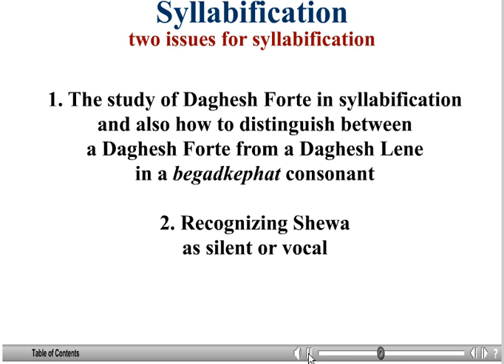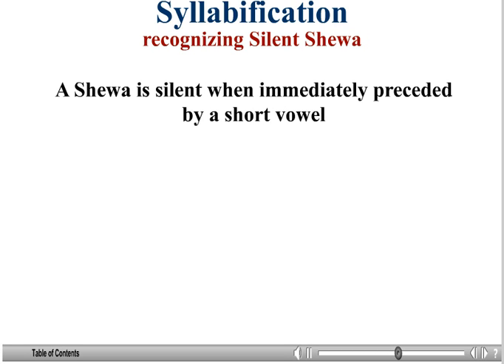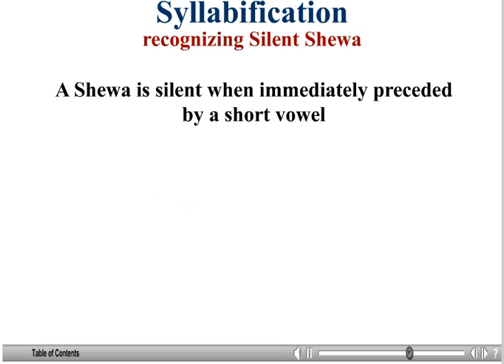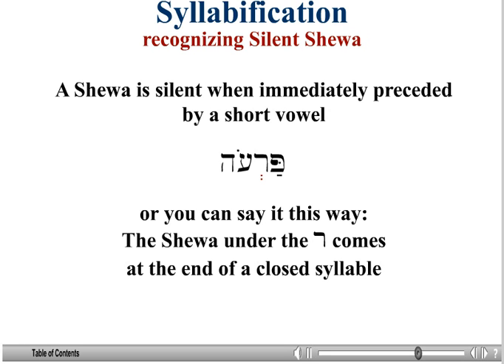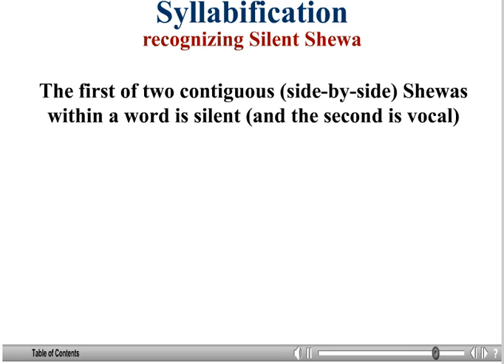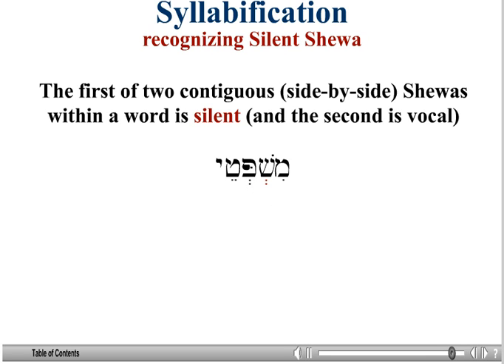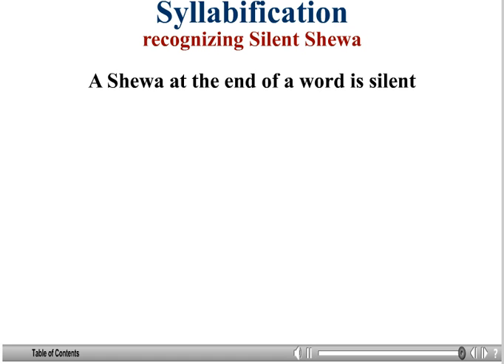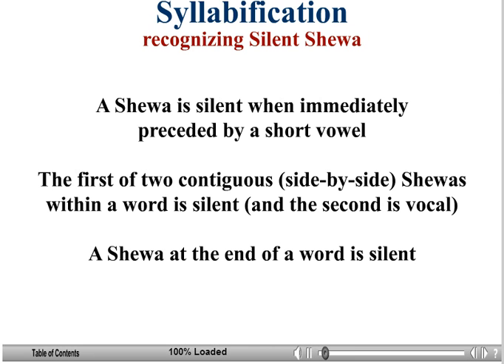Ch3 BBH Silent Shewa